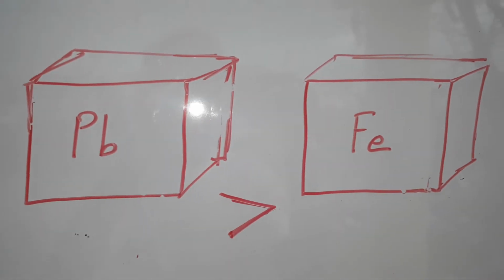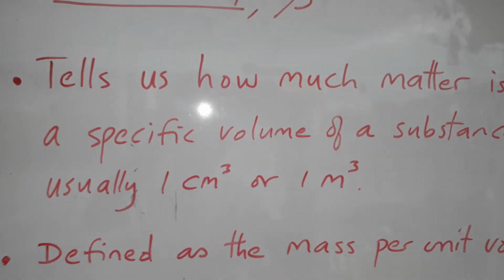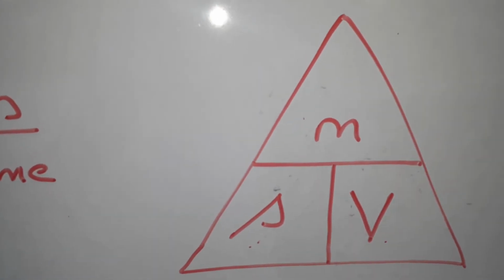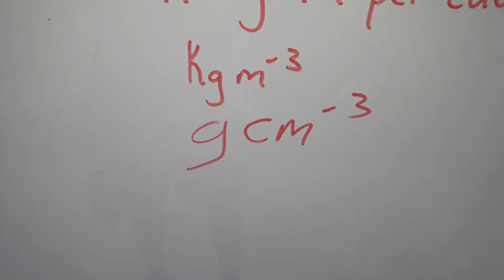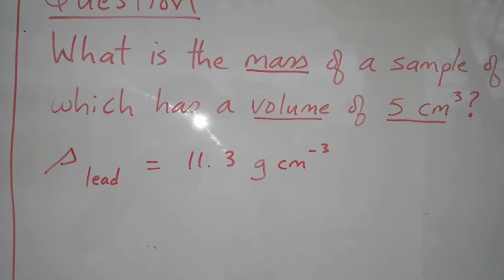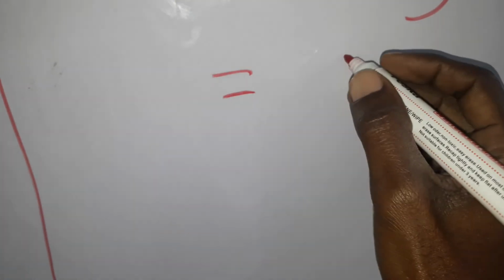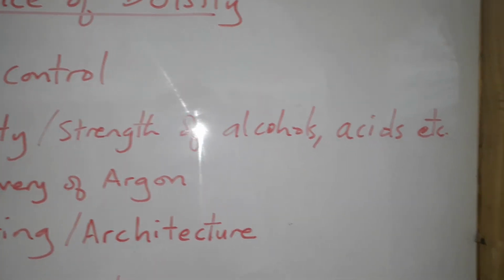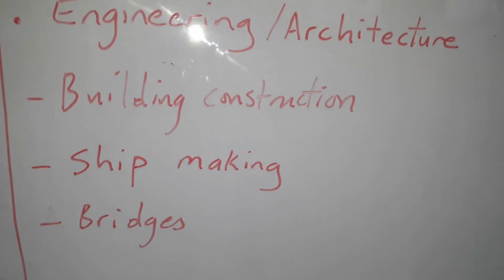Density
A brief explanation of mass density for high school physics students.